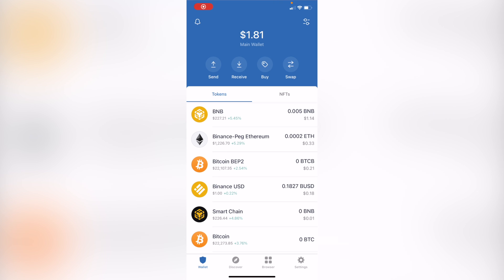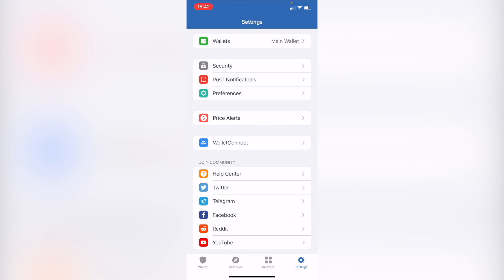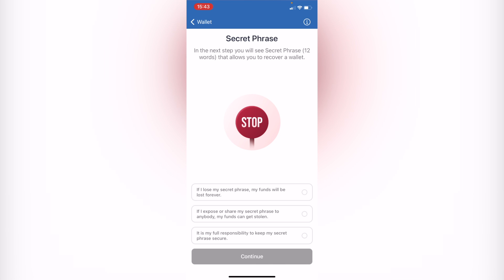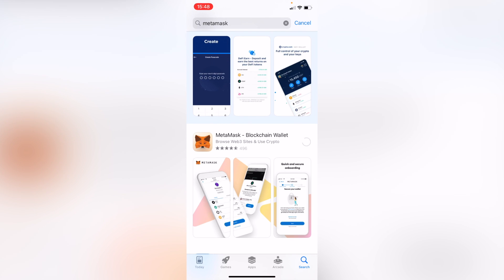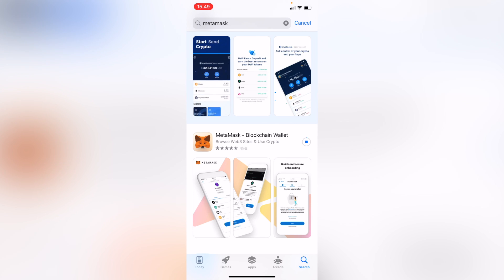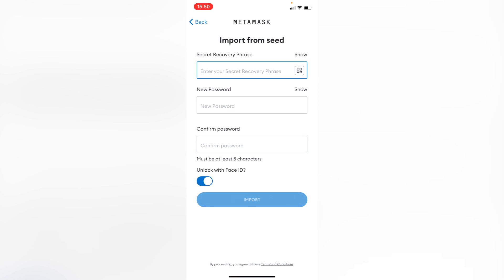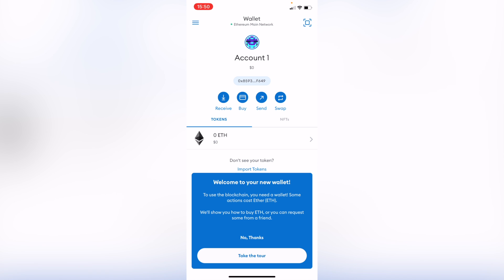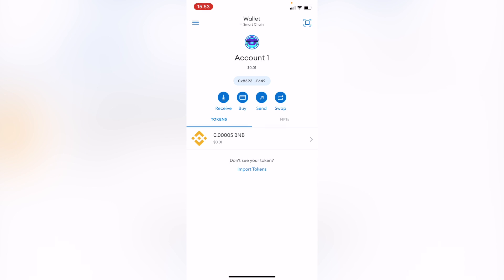🔥 How to Import Trust Wallet into Metamask (Step by Step)